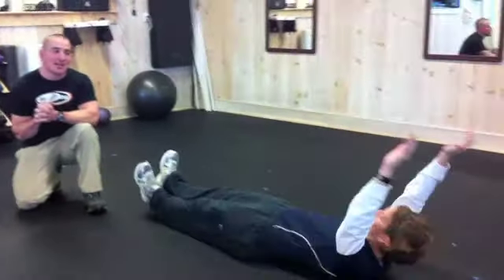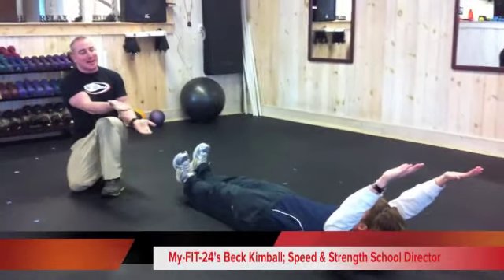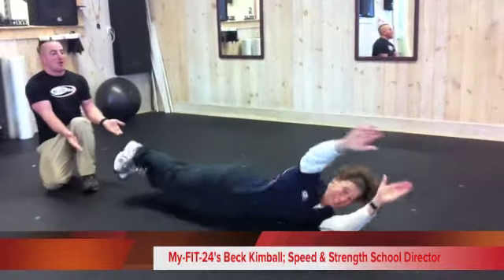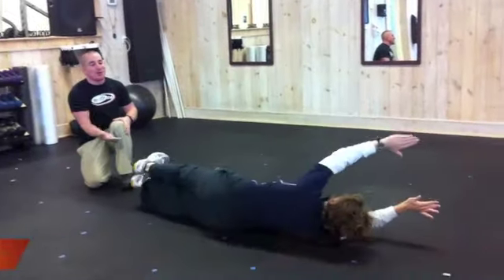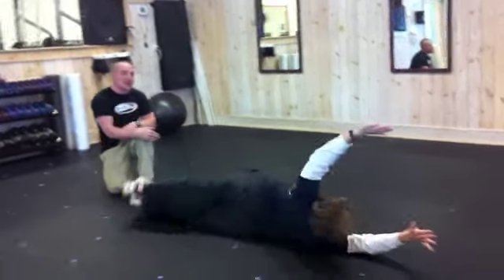Day #26 30 Day Challenge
My-FIT-24
My-FIT-30 Day Challenge
Need Extra Motivation to kick off 2012? This 30 Day Challenge is just for you. Join The My-FIT-24 team as we post a new workout challenge each day, if you complete the task and Click "Like" on our Facebook Page you move on to the next level. watch video to learn more.